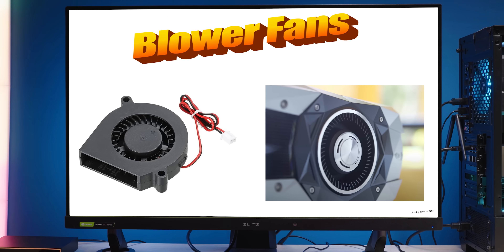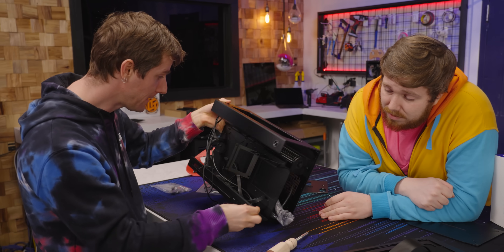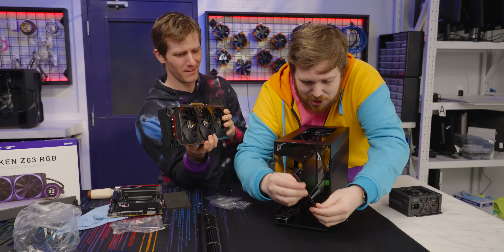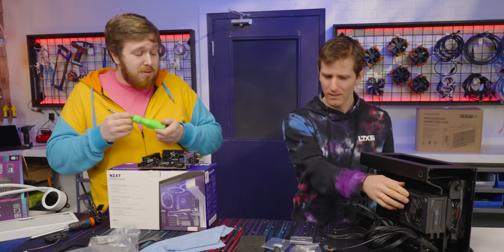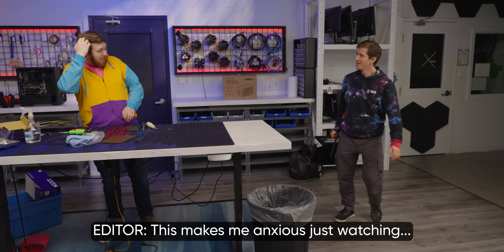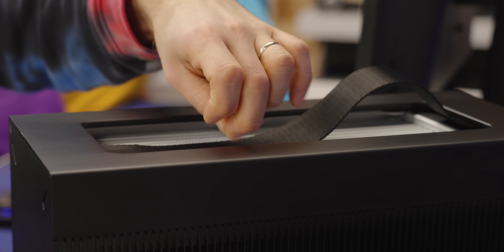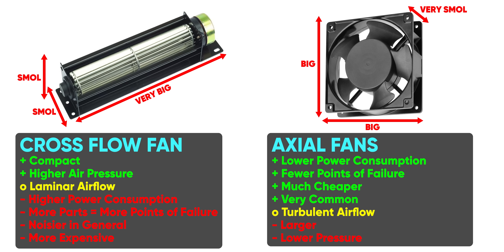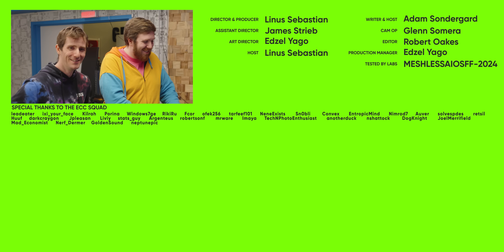This BLEW me away! - Meshless AIO SFF by Meshless Design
NexiGo is hosting product giveaways every month! (Contest is open to anyone 13+ in the United States)

Small Form Factor cases are pushing the boundaries of how much computing power can fit in a tiny chassis. From enclosures like the Formd T1, SSUPD Meshlicious, DanCase C4-SFX, and Fractal Terra, there is no shortage of small cases that can accommodate big power. But can they do it with just one wacky long fan? Probably not. The Meshless AIO SFF by Meshless Design claims a SINGLE crossflow fan (AKA tangential fan) can cool a 4090 and an i9-14900k. Join us as we build in this crazy little case.

Buy an ASUS ROG STRIX GAMING GeForce RTX 4090 Graphics Card

CHAPTERS
0:00 Intro
0:55 Unusual but not new.
1:39 Exploring the Case
4:47 Interesting features
6:16 Installing the GPU
8:05 PSU and Mobo
9:09 AIO Install
10:47 First Boot and Benchmarks
15:33 Why are they rare?
18:43 Outro